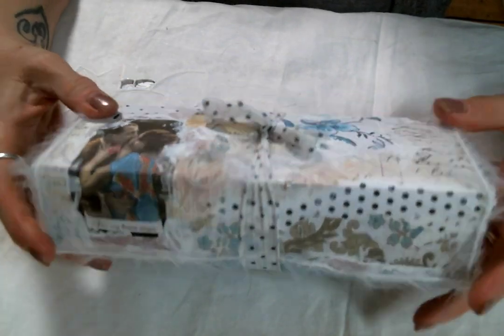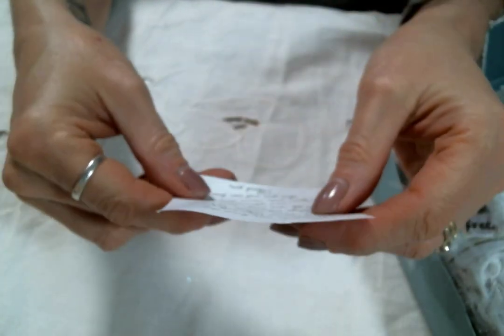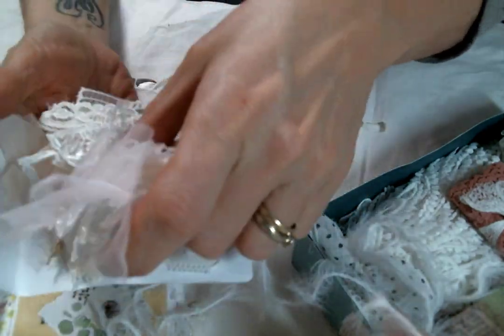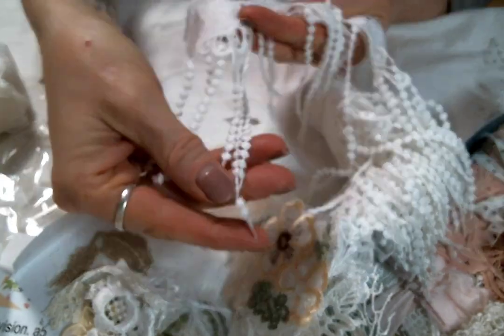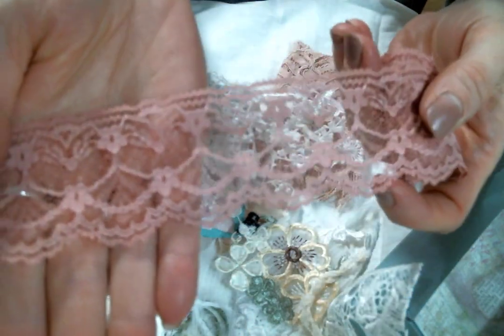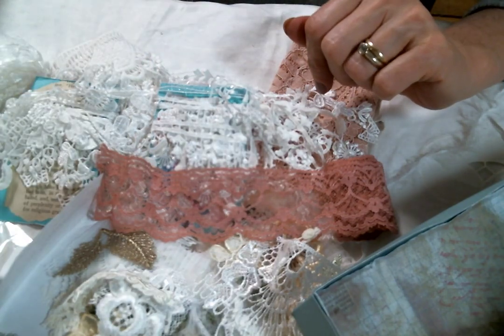Etsy Haul from Roseanne's Shop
Roseanne's Etsy

Friend Mail:
104 Silvernoggin ln